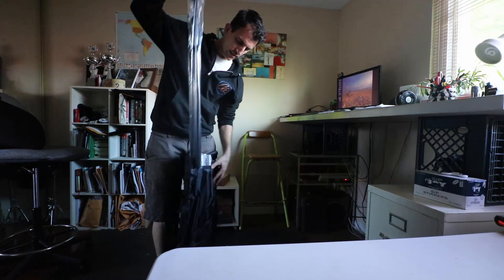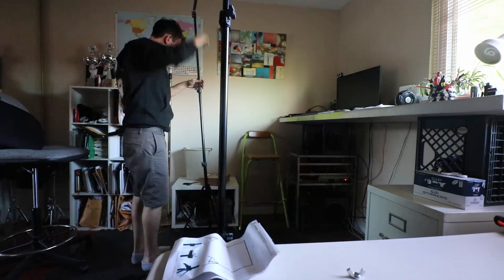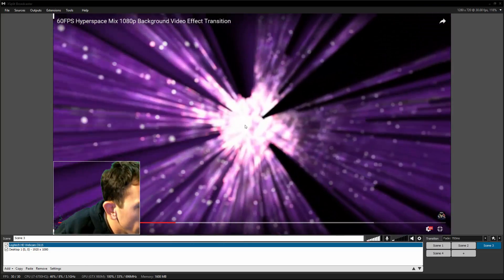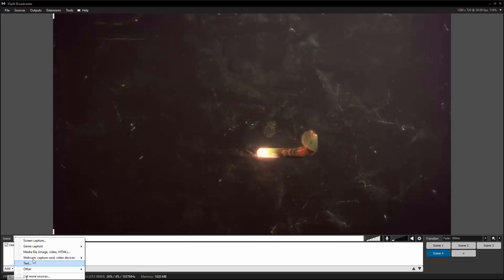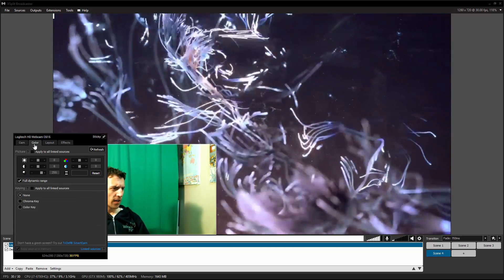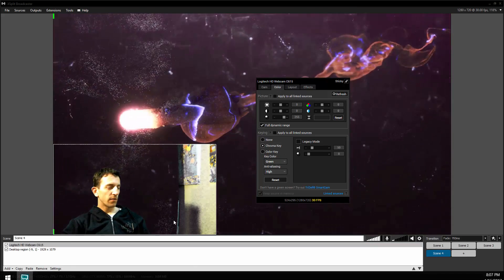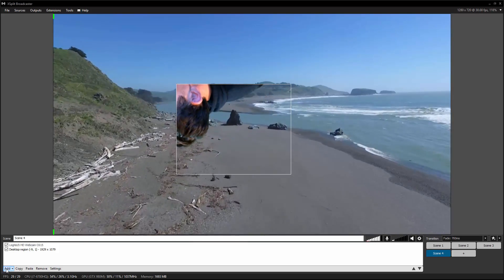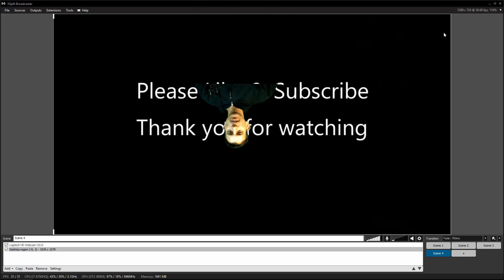How to Setup A Green Screen and Program Xsplit Software Free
setting up the green screen and programming xsplit, see it all here.

The capture card i use for gaming: